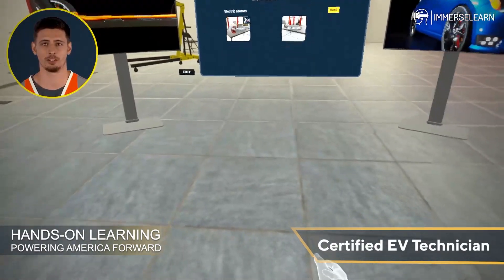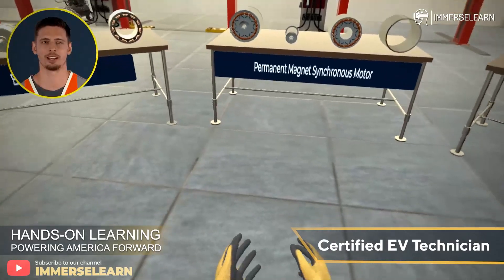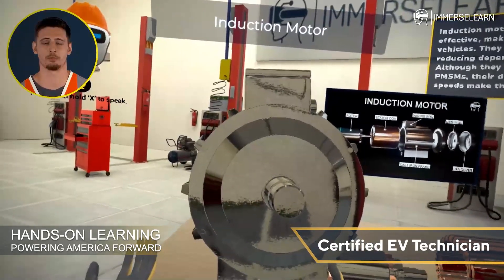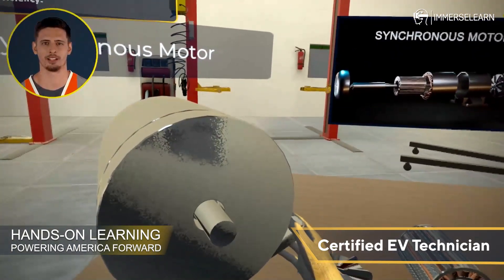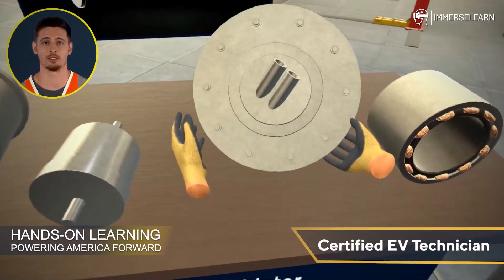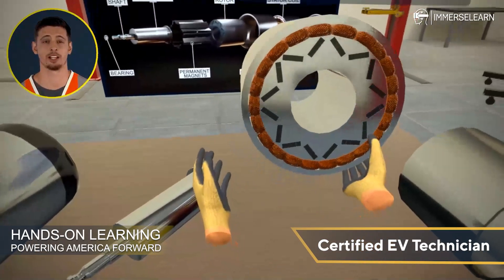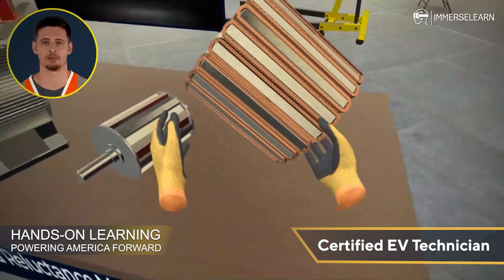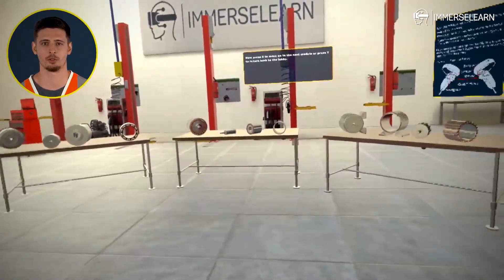EV Motors 101: Understanding AC & DC Motors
Want to kickstart your career in electric vehicle (EV) technology? 🚗⚡ At ImmerseLearn, we provide hands-on training in AC and DC motors, helping you master the fundamentals of EV power systems, diagnostics, and repair.

Our VR-based training lets you:
✅ Learn the key differences between AC & DC motors
✅ Get hands-on experience with motor diagnostics & troubleshooting
✅ Build job-ready skills for the fast-growing EV industry
No experience? No problem! Our expert-designed courses take you from beginner to EV pro with real-world, scenario-based learning.